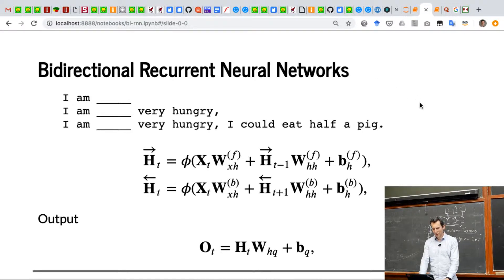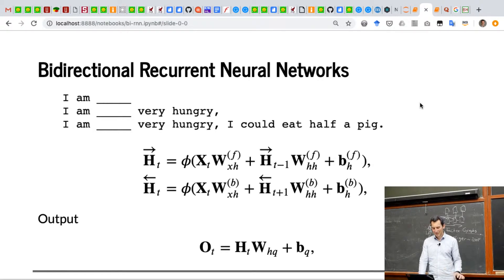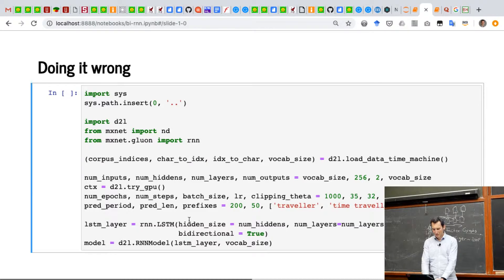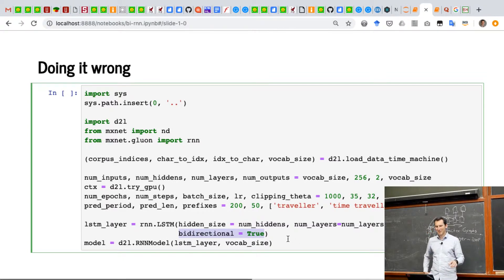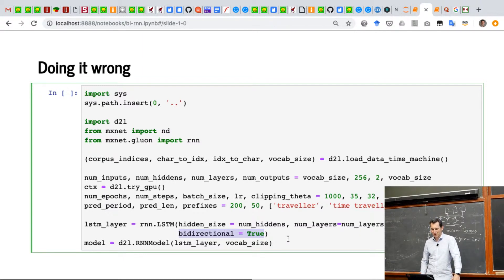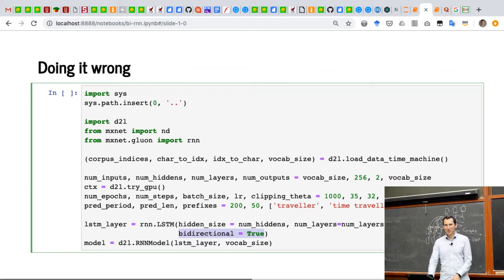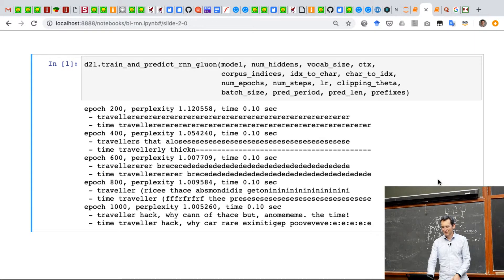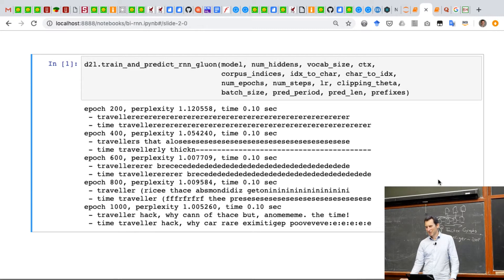L20/4 Bidirectional RNNs in Python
Bidirectional RNNs